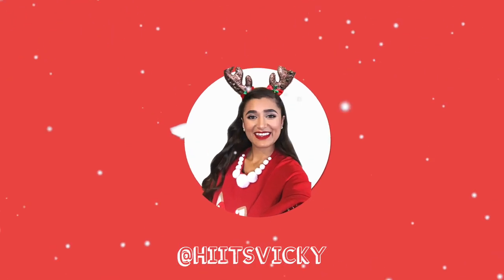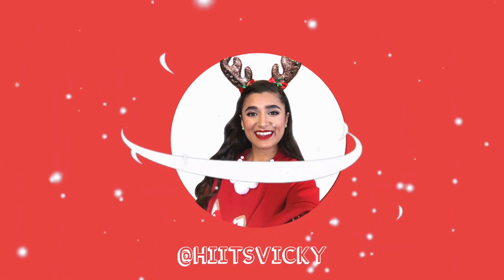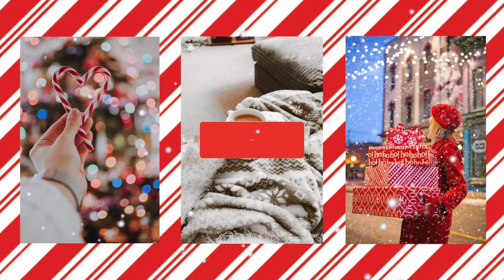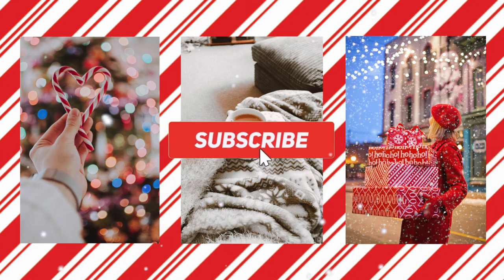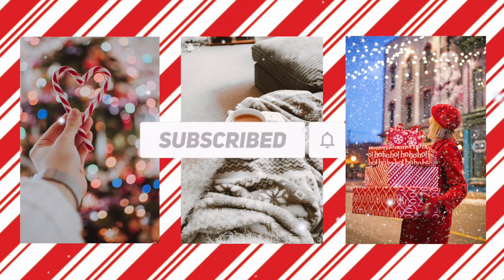TWISTED PEPPERMINT SCENT REVIEW | BATH & BODY WORKS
Hi everybody! Today I’m bringing you a decorate with me for my bedroom Christmas decor! Hope you enjoy!

Nail polish I’m wearing: Essie nail polish in Say It Ain’t Soho

Intro:
Ronettes - Sleigh Bells (PhatCap! Remix)